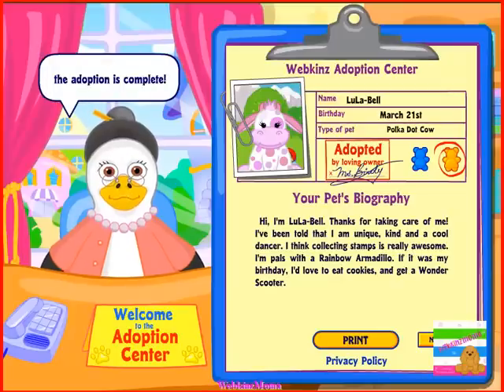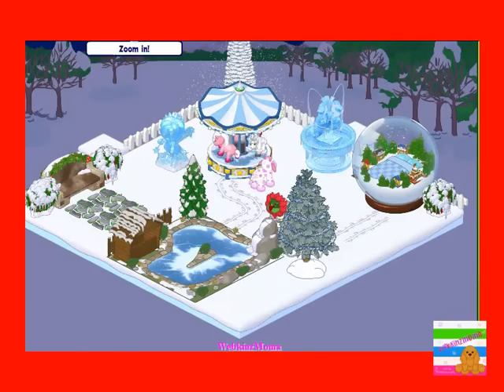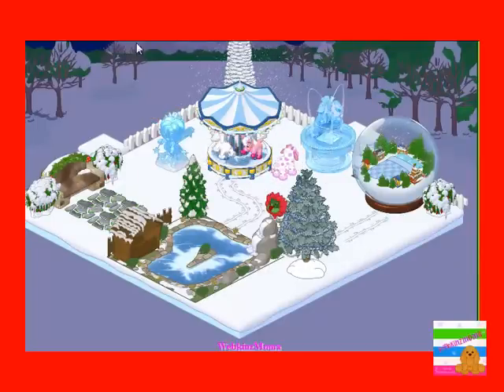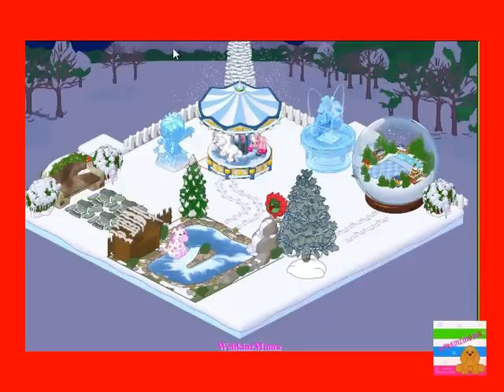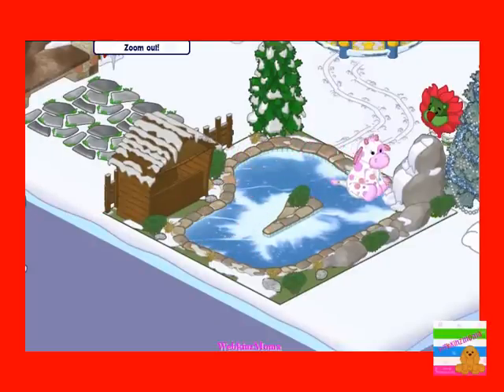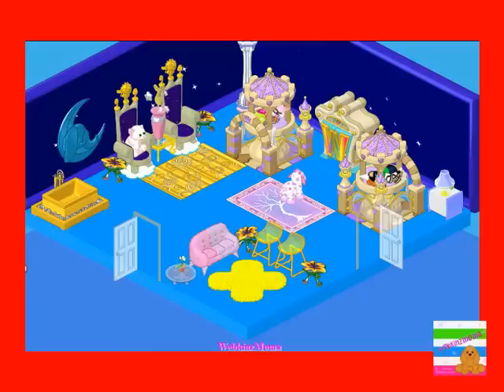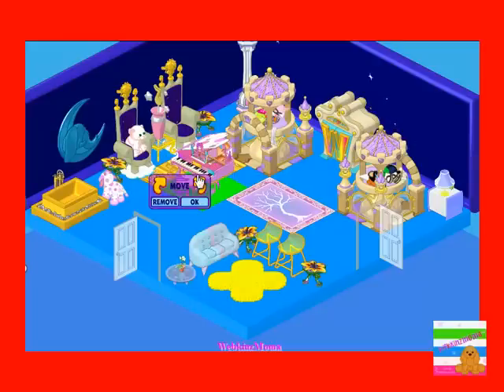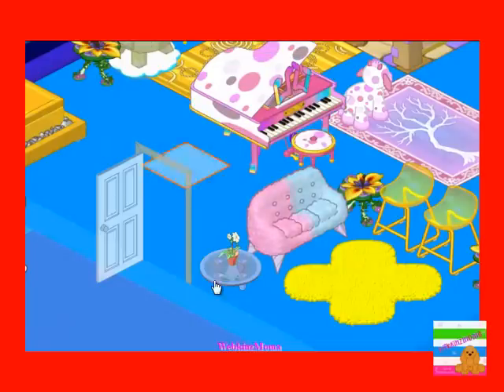PolkaDot Cow N Winter Fest estore items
estore items ~ Frozen River Ride, Winter Carnival Carousel, Elegant Ice Fountain, Snowy Globe Bed, Alyssa Ice Sculpture, Blue Frost Evergreen.
Adopting estore lastest pet The Polka Dot Cow along with the New January estore items.